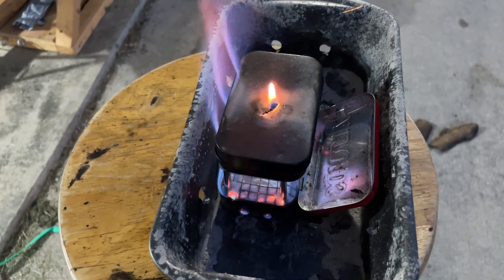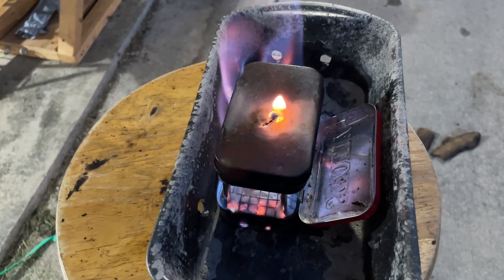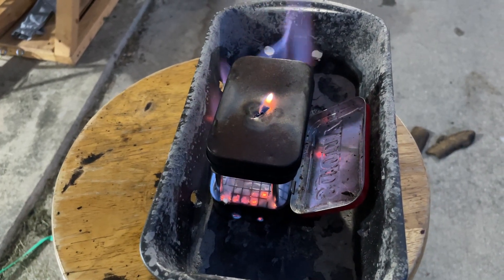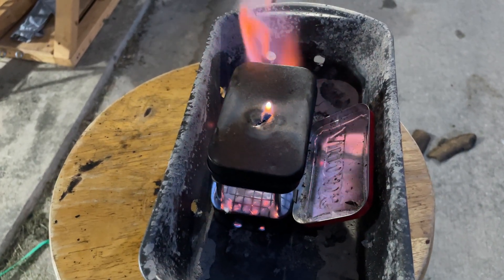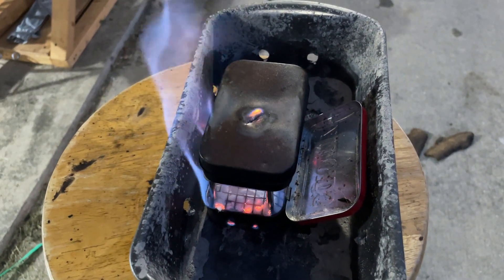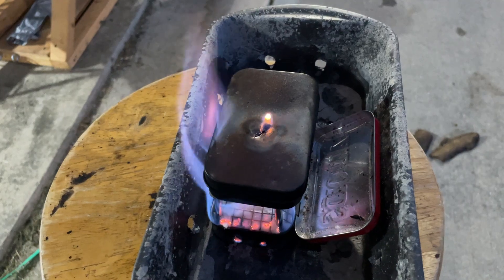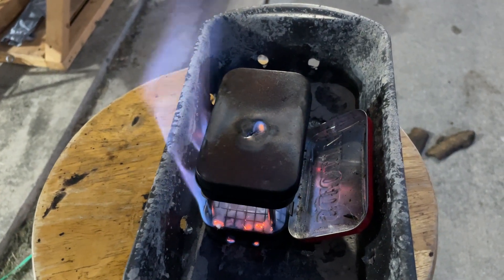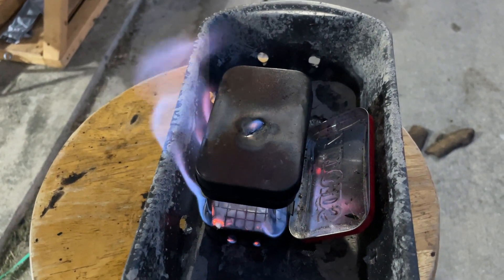Char Until Flame Goes Out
Please support my other channels:
Facebook.com/harshmanhills
Twitter.com/harshmanhills
Instagram.com/harshman_hills